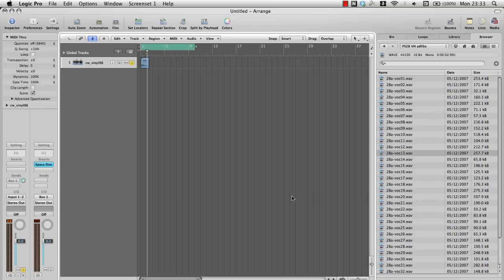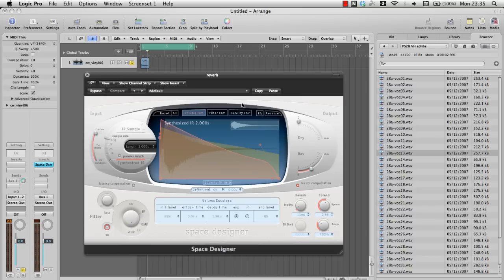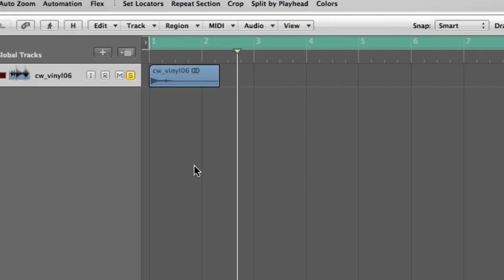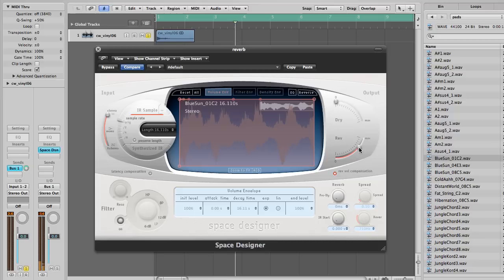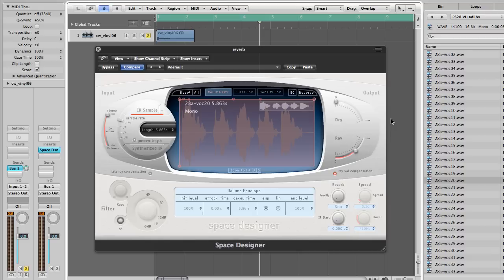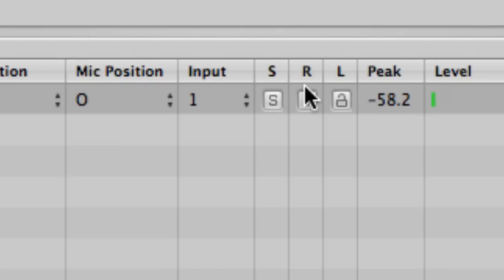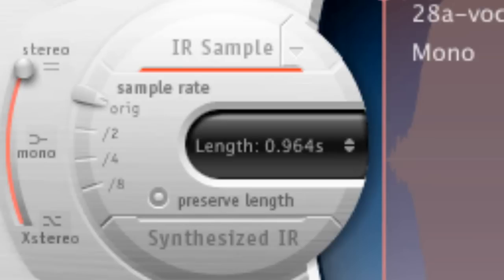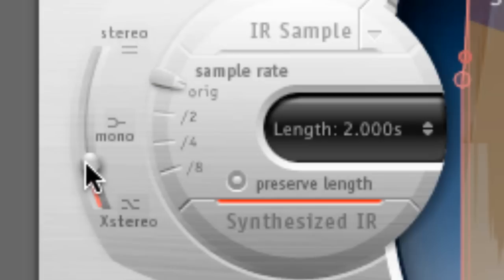Logic Pro Tutorial - Space Designer pt.1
This video, talks all about the IR section of the space designer which is located on the left hand side. More parts to come.